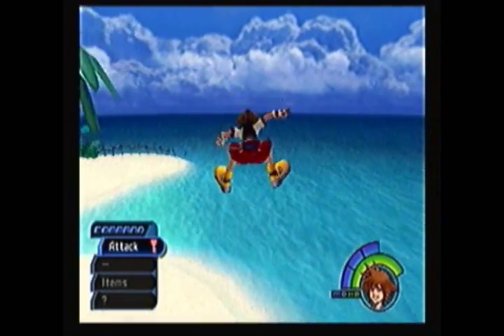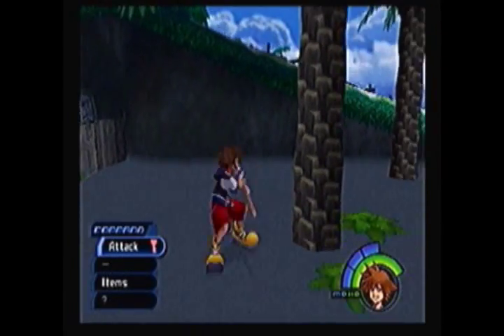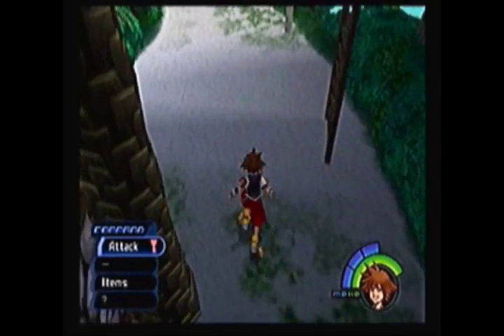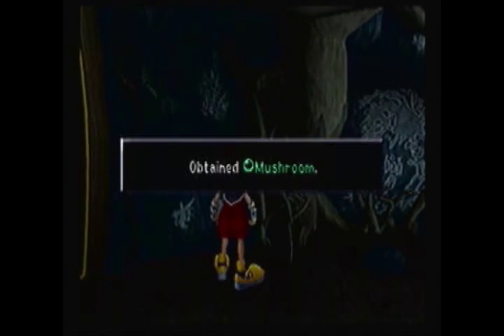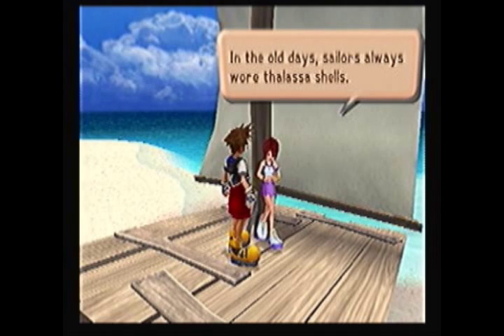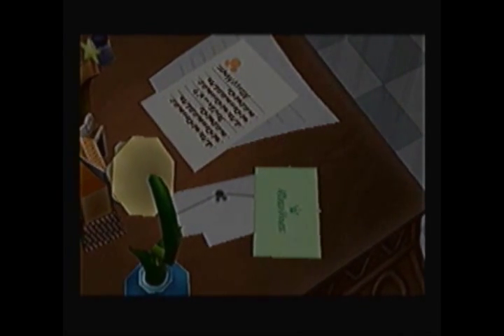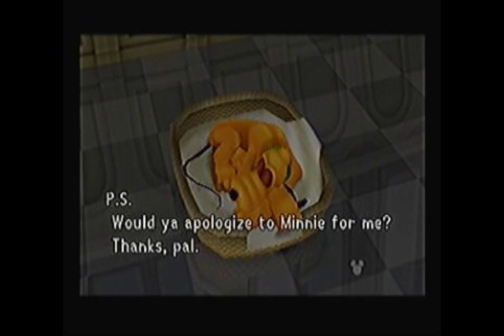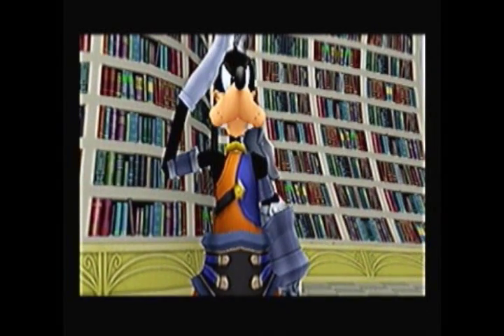kingdom hearts episode 4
we get to traverse town and get a few postcards